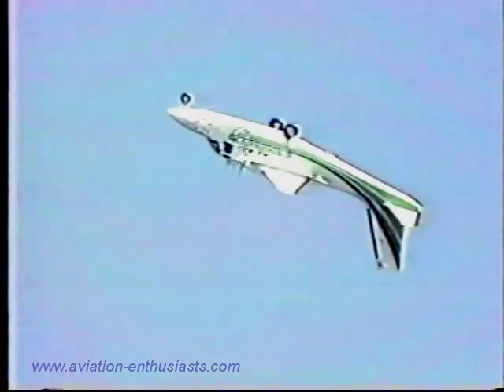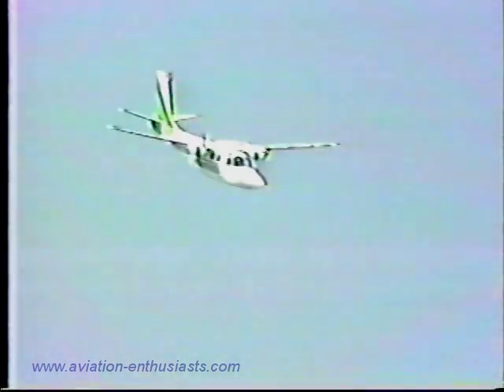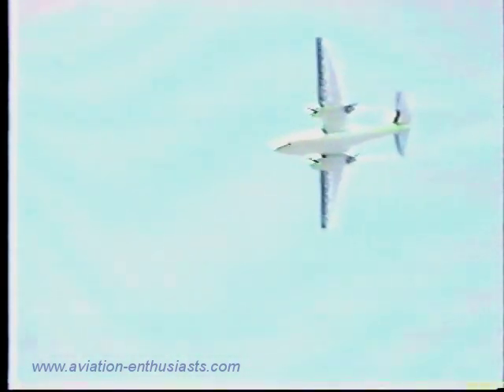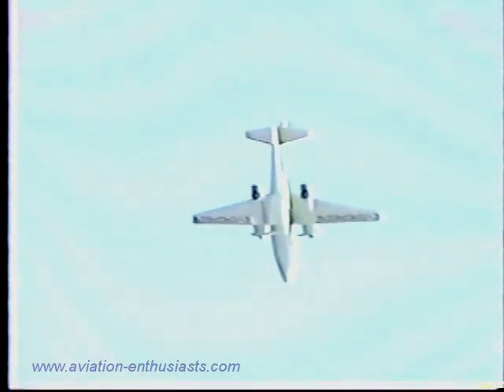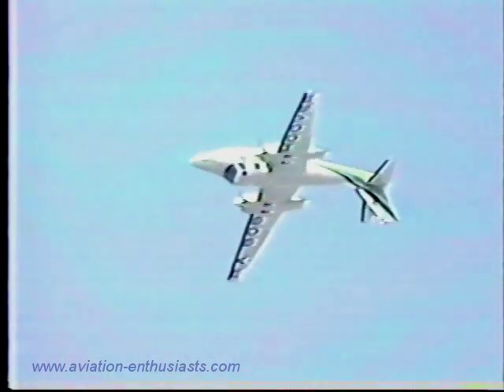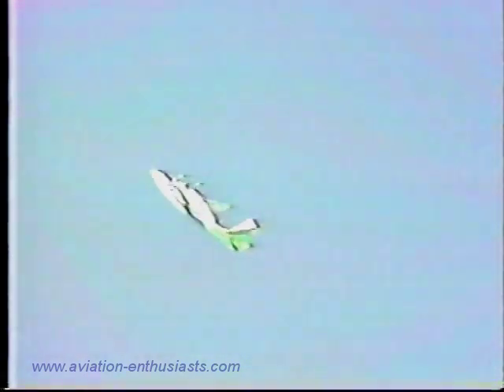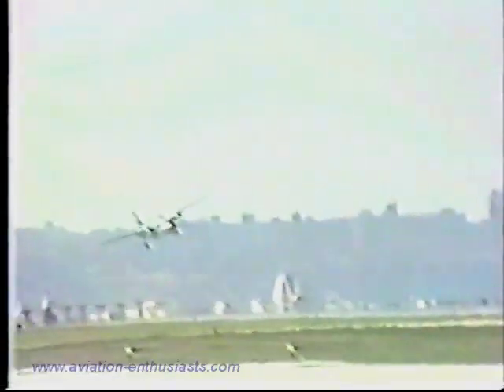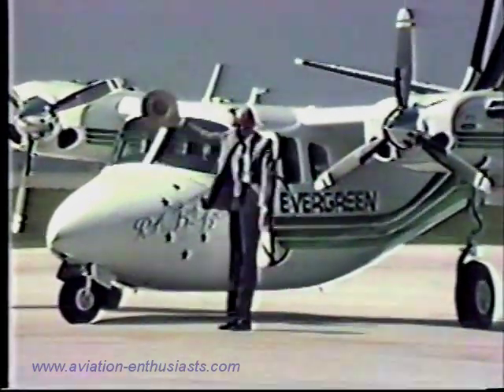1986 Cleveland National Air Show Bob Hoover demonstration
Bob Hoover's demonstration from the 1986 Cleveland National Air Show in the Shrike Commander.  Narration by Jim Driskell.